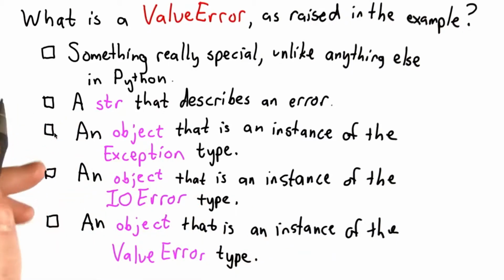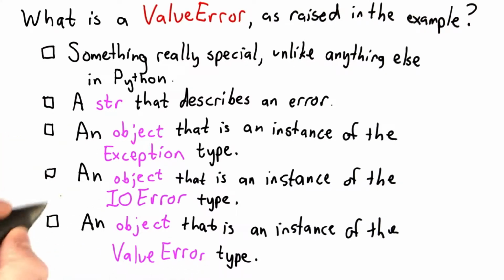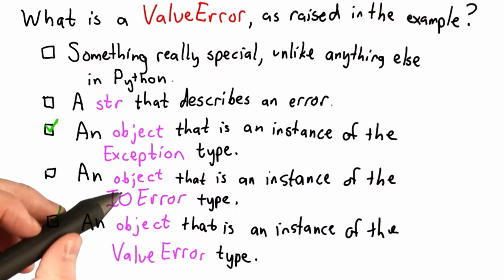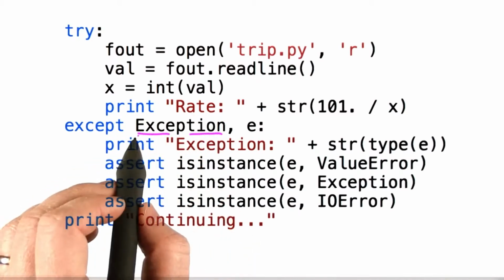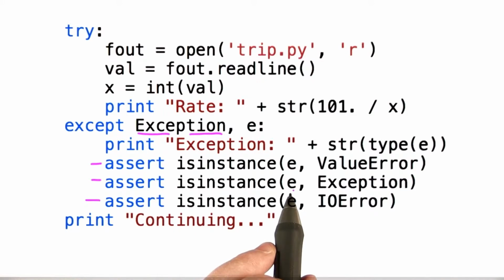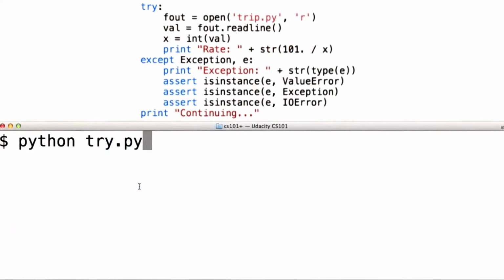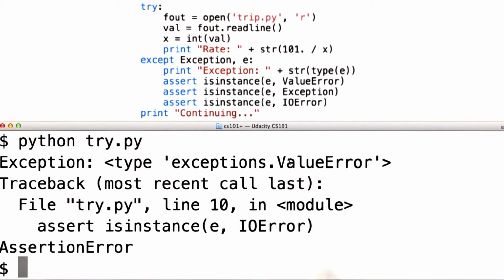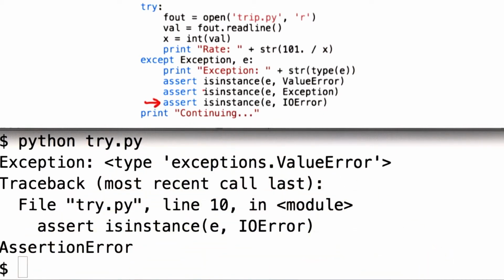What is a ValueError - Intro to Computer Science